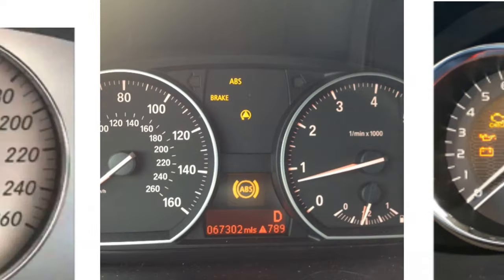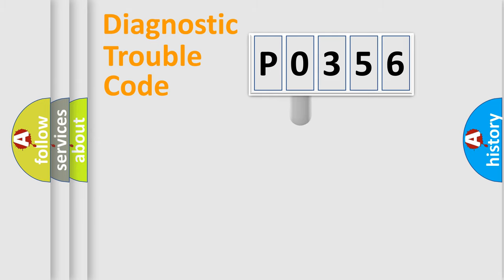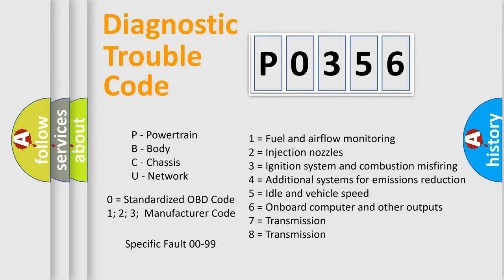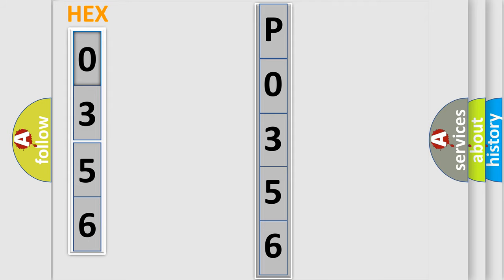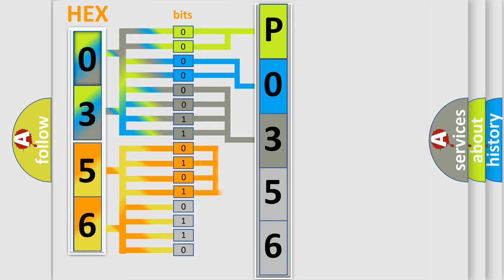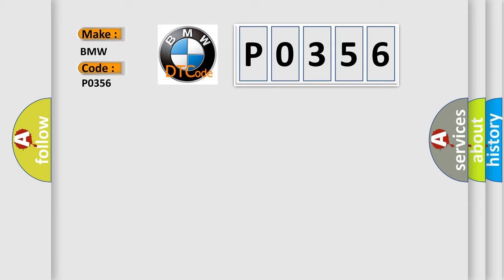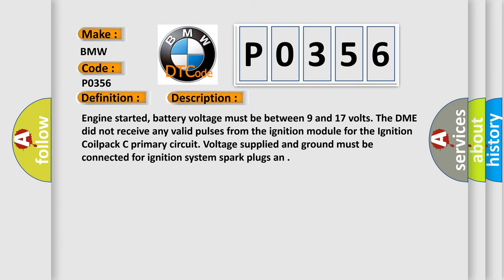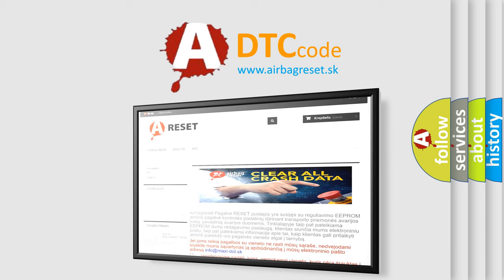DTC BMW P0356 Short Explanation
Contents:
0:21 Basic DTC analysis according to OBD2 protocol standard.
1:48 Insight into programming
2:58 A diagnostically understandable description of the Diagnostic Trouble Code
3:05 Basic error definition

Make:
BMW
Code:
P0356
Definition:
Ignition Coilpack F Primary/Secondary Circuit Malfunction
Description:
Engine started, battery voltage must be between 9 and 17 volts. The DME did not receive any valid pulses from the ignition module for the Ignition Coilpack C primary circuit. Voltage supplied and ground must be connected for ignition system spark plugs an
Cause: